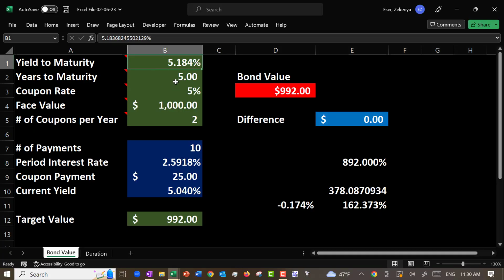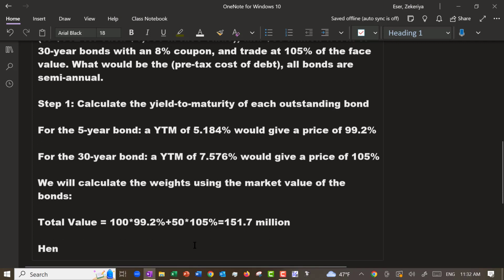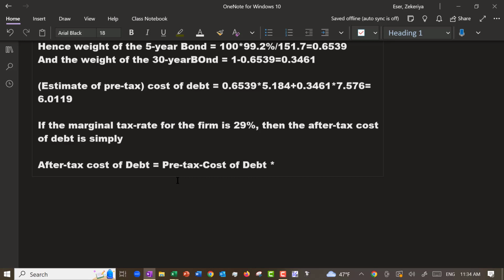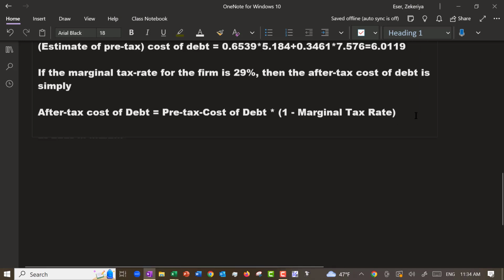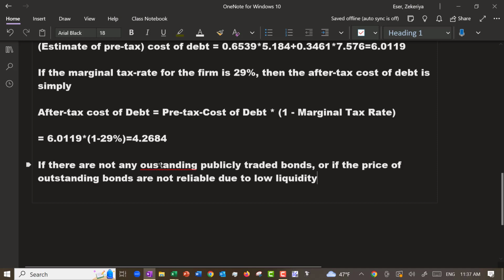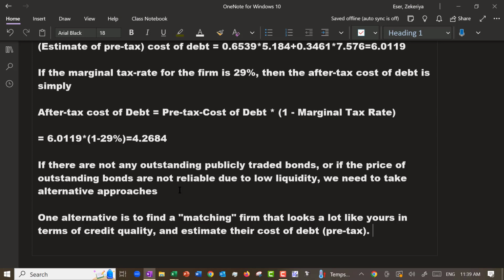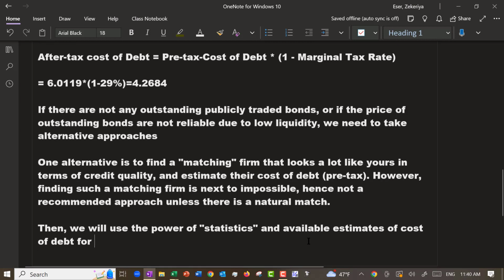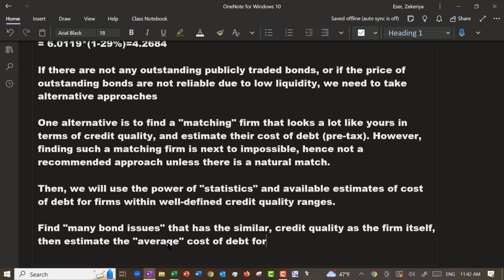FIN 301 Mar 22 Part 2 of 5